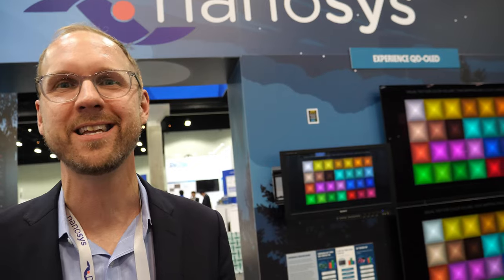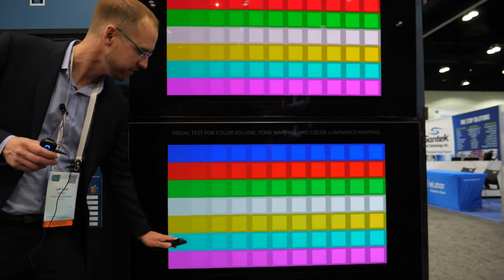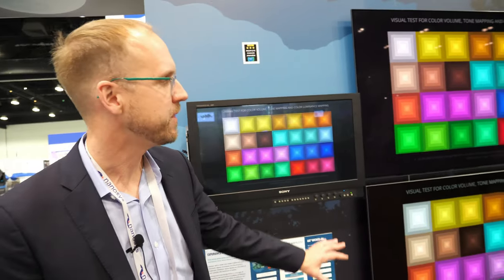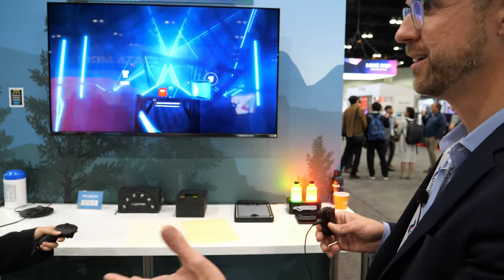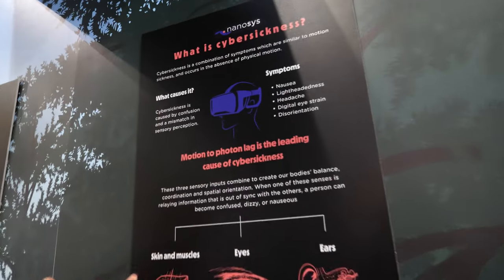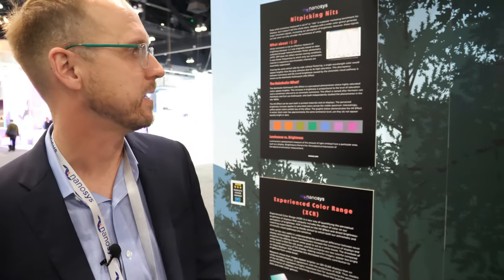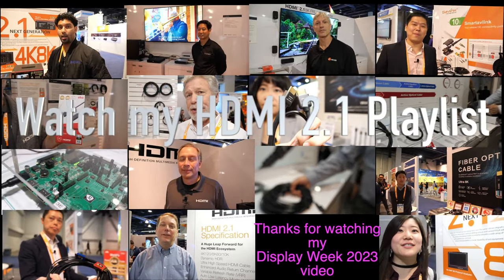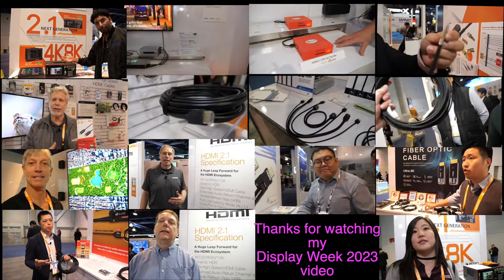Nanosys Quantum Dots in QD-OLED, Mini LED LCD TVs, high brightness, better colors at cheaper price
Jeff Yurek, the Head of Marketing at Nanosys, introduces the company as a leading quantum dot company specializing in QLED and quantum dot technology. He highlights their progress since their last video, mentioning the growing popularity of mini LED LCDs and regular LCD business. He discusses their latest innovation, QD OLED, which they are showcasing in collaboration with Samsung Display. He emphasizes that Quantum dots are widely considered the best technology, especially in the TV space.

Jeff demonstrates the capabilities of the Samsung QD OLED TV, highlighting its superior quality in the premium market, including high peak luminance, BT 2020 color gamut coverage, and impressive viewing angles. He explains how the TV utilizes true RGB colors and a white subpixel for enhanced luminance. He also showcases a Sony BVM X300 professional reference monitor, which boasts similar performance to the QD OLED display.

The video further explores Quantum Dot innovations in the micro LED area, discussing quantum dot color conversion for micro LED displays. Jeff mentions a friendly competition at their booth involving the MetaQuest Pro VR headset, which features a mini LED LCD display with Quantum dots, providing vivid colors and high brightness.

Jeff also touches on the benefits of Quantum dots in various products, including gaming monitors, notebooks, and VR displays. He explains how Quantum dots offer wide color gamut, high brightness, and fast response times, making them ideal for mini LED technology with multiple zones. Additionally, he discusses the use of Quantum dots in VR to combat lag and cyber sickness.

The video concludes with discussions on measuring brightness using the HK (Hemholtz-Kohler) colorage effect and the importance of colorfulness in displays. Jeff mentions Nanosys' partnerships with Vizio and highlights their regular show called "The Display Show" on the Nanosys YouTube channel

Overall, the video provides an overview of Nanosys as a quantum dot company, showcases their latest QD OLED technology, discusses the benefits of Quantum dots in various displays, and highlights their presence at Display Week. Viewers are encouraged to check out the Nanosys YouTube channel for more content related to displays and to explore the HDMI playlist for updates on HDMI technology.

- world's cheapest international money transfer, currency exchange and debit card for traveling - Donate to me to my Wise account at (or send me a YouTube Thanks or Super Chat during live stream) if you want I can mention you in my next video together with some message you may have or something you would like to advertise for, can be your social media account, your website or whatever you want. Value for value 😁